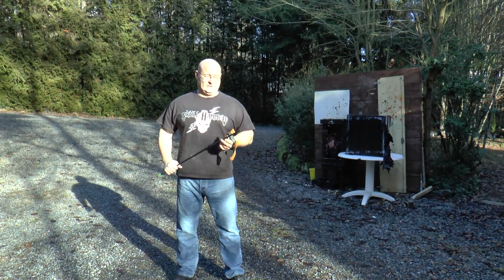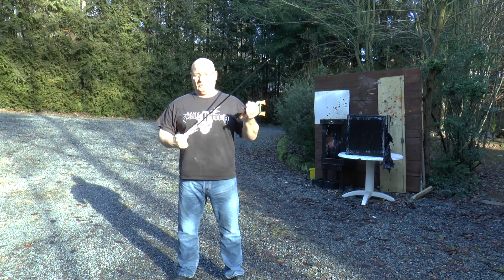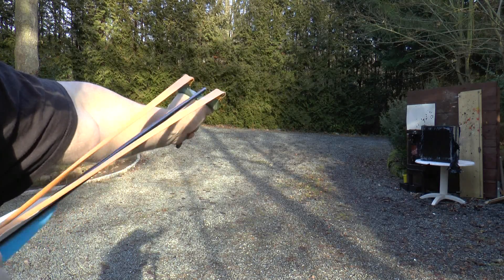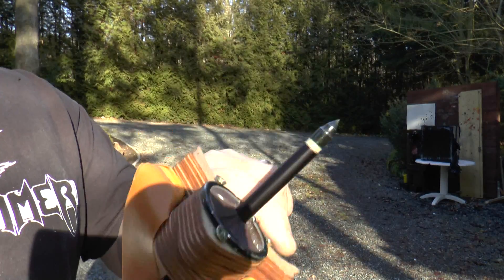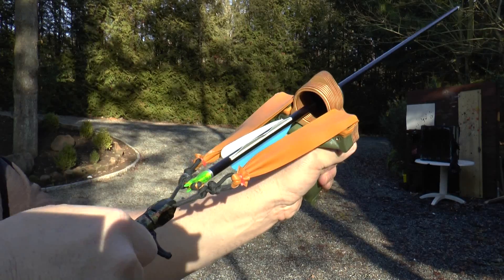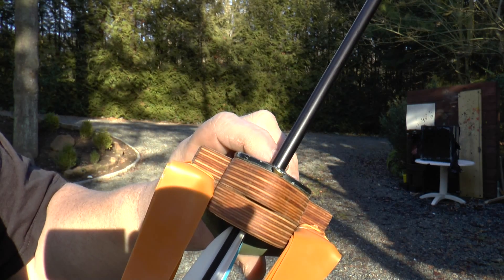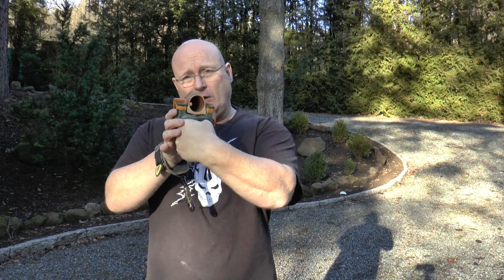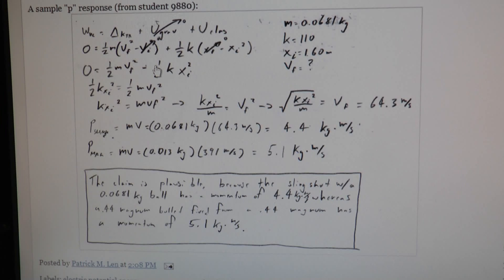Rambone: Arrow Conversion, 1st Prototype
Lots of people love the idea to shoot arrows with the slingshot.

While this is possible pretty much with any kind of slingshot, achieving good power and accuracy isn't easy. En route to a commercial version of a Rambone that is designed for shooting arrow, Jörg Sprave starts by adapting the conventional Rambone first.

See how a whisker biscuit is retrofitted to the popular slingshot in a way that the arrow is perfectly level with the rubber bands. The bandset is matching the length of the arrow now, and a Dacron reinforced paracord string replaces the typical leather pouch. An archery release ensures accurate shots.

The whisker biscuit is recessed into the frame in order to prevent a typical problem of slingbows: The string/pouch assembly tends to follow the arrow through the whisker biscuit, damaging the expensive part quickly. The recessed position solves this problem completely.

Next step will be a new prototype with a much lower fork, effectively reducing the wrist strain by a great deal. This will allow for even stronger bands.